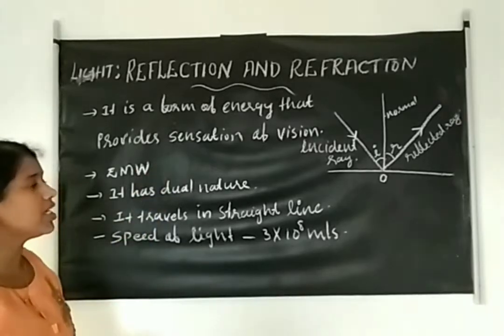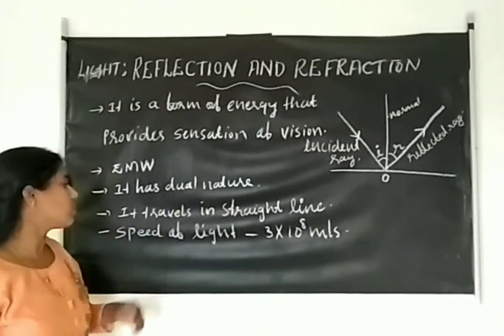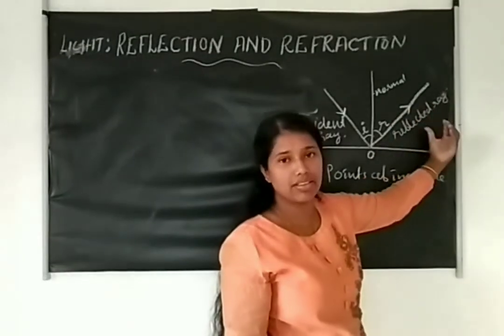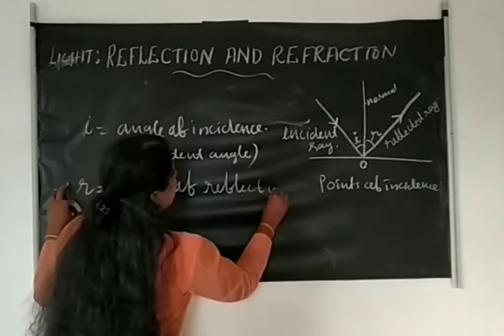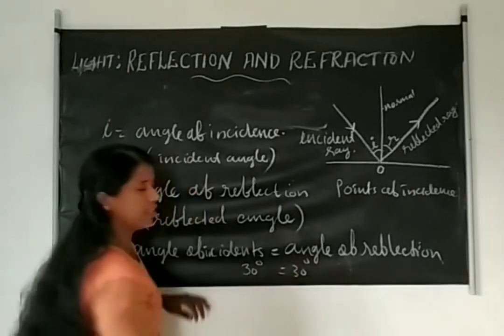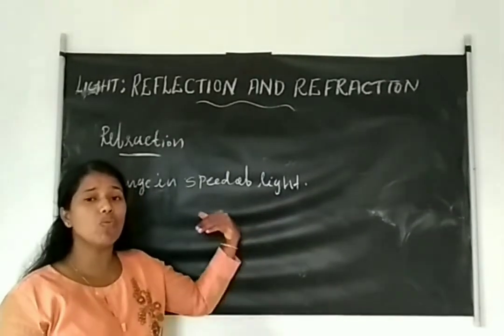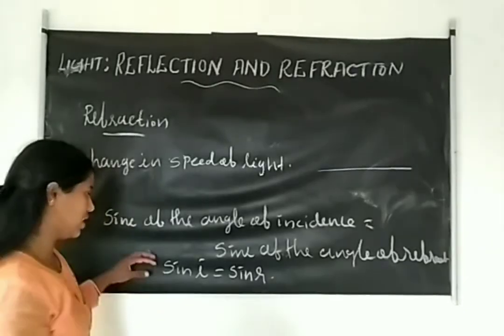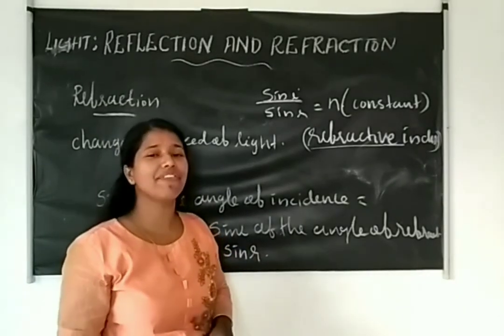CBSE CLASS VIII PHYSICS : LIGHT - REFLECTION AND REFRACTION. (SHINY SHINE)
Reflection, laws of reflection, refraction , laws of refraction.